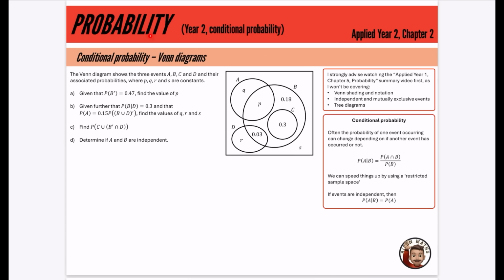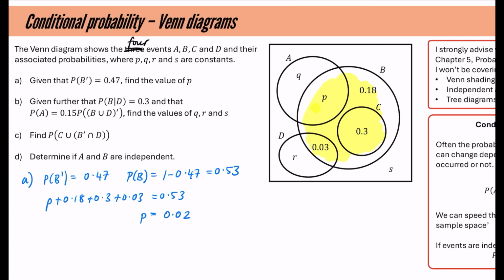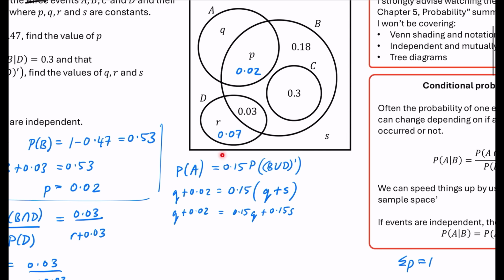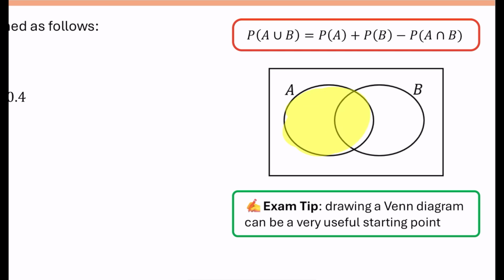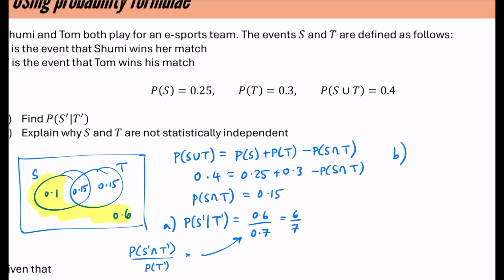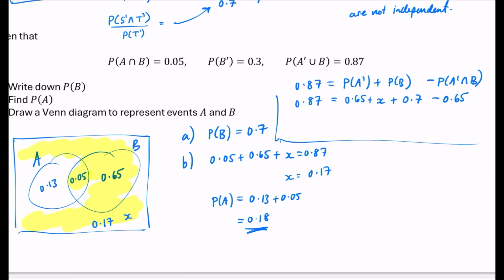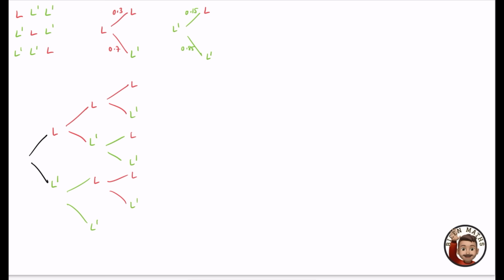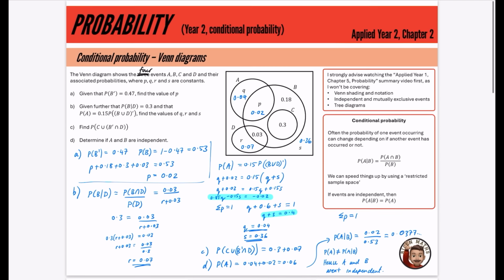Conditional Probability in 29 minutes • A-Level Maths, Statistics Year 2, Chapter 2 📚